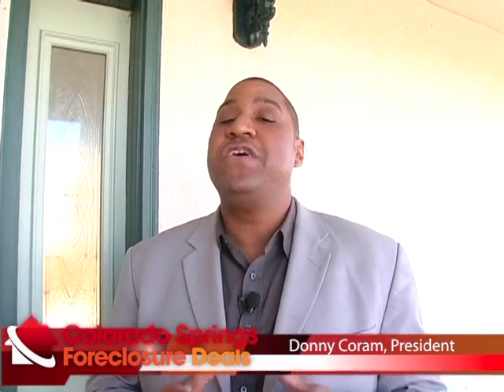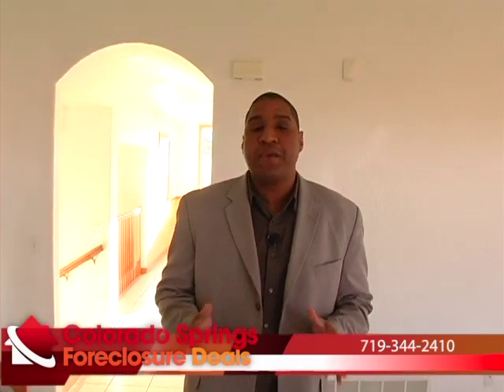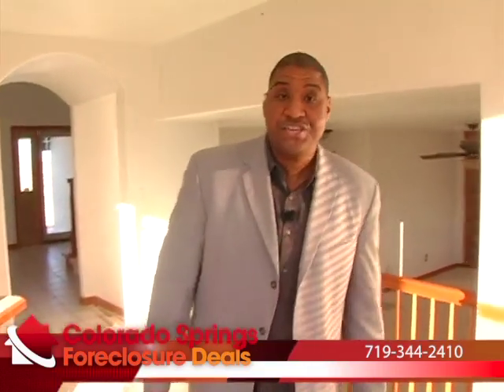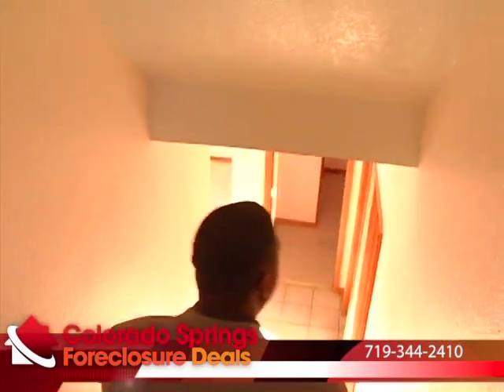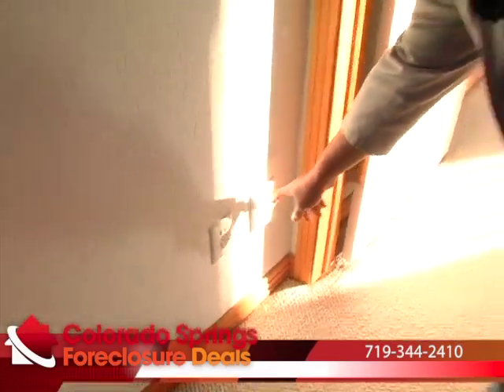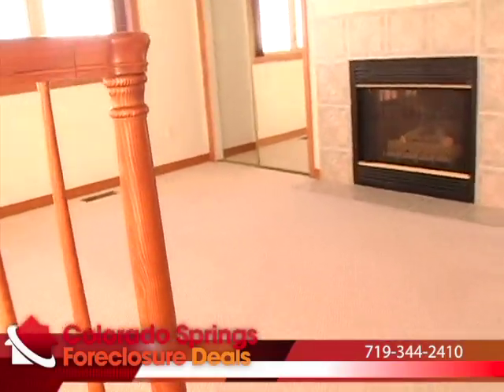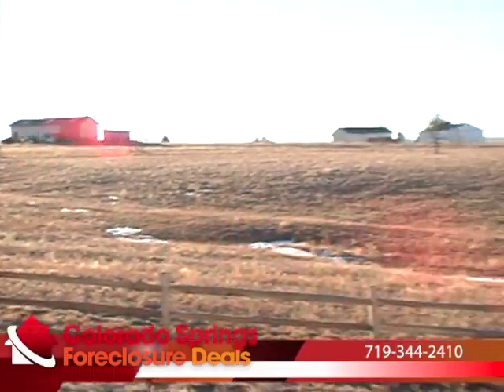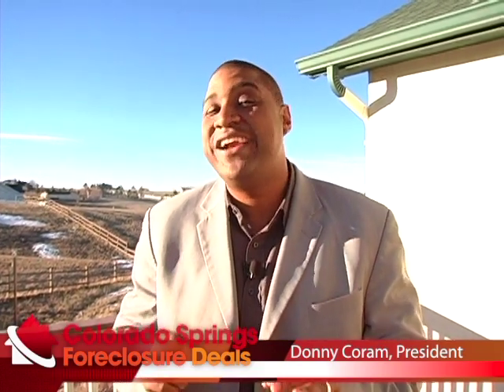Colorado Springs Real Estate HUD Foreclosure 20212 Thunder W Rd Colorado Springs CO 80908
This Colorado Springs foreclosure features 5 acres and an awesome custom built home! No doubt there is a lot of equity potential with this deal! Call today to schedule your showing!